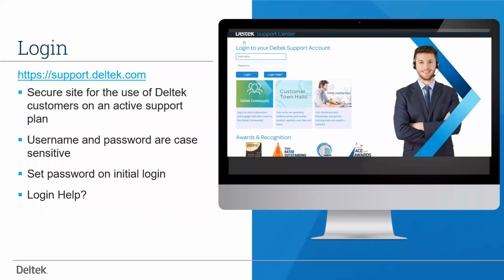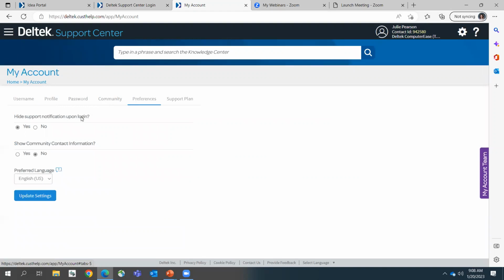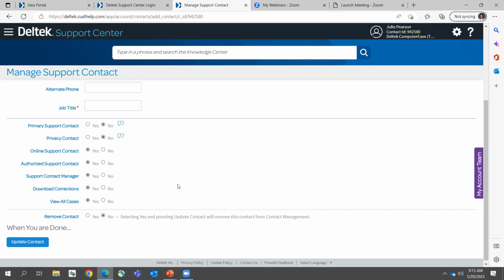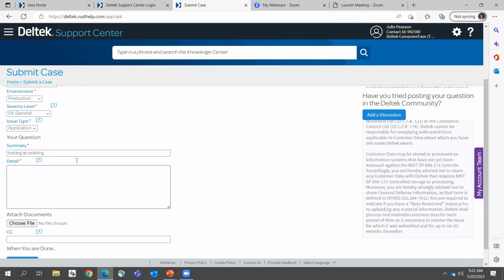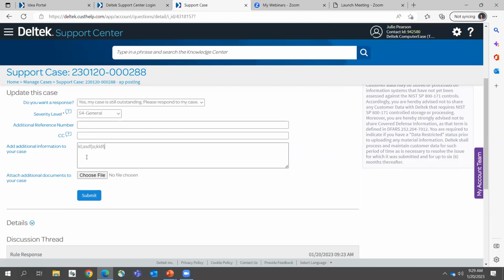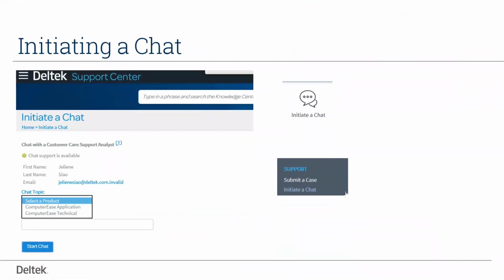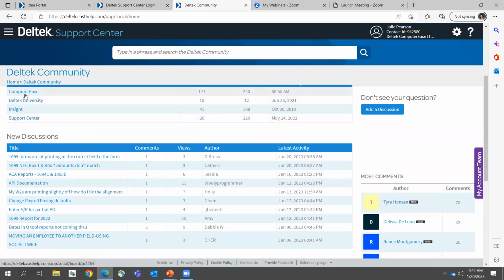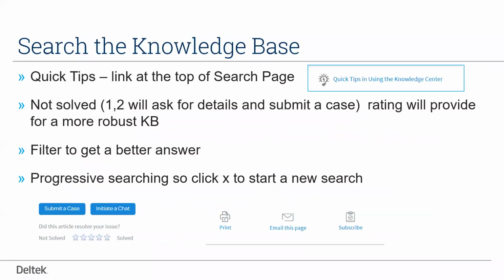TIP Support Transition